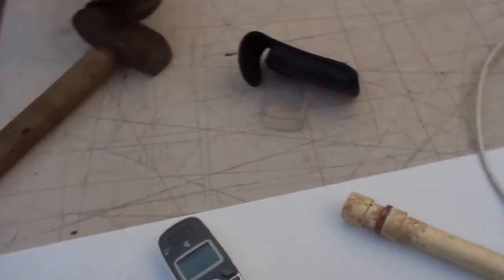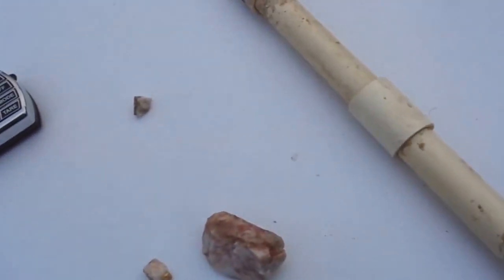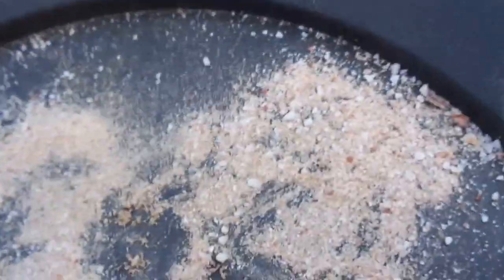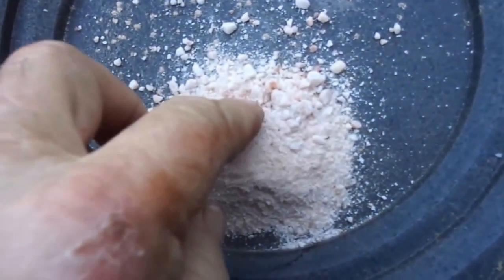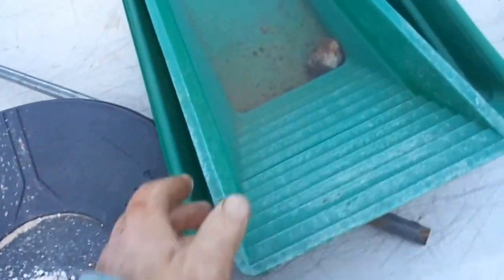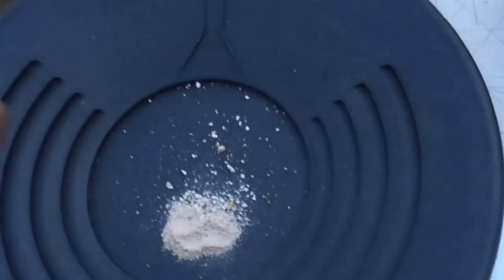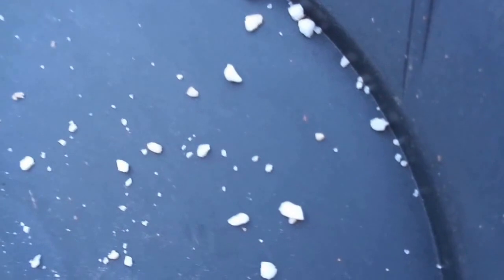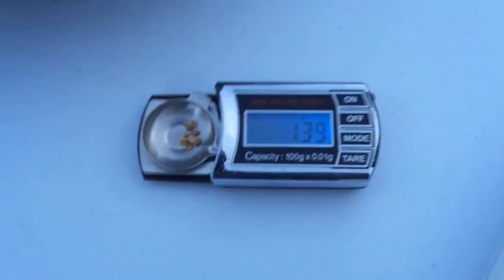crushing gold bearing rock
extracting gold from quartz